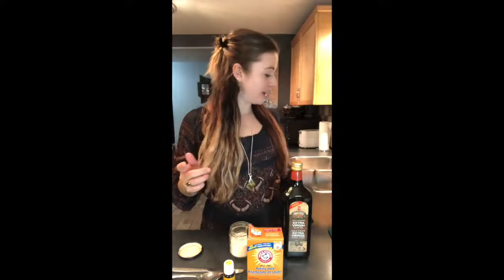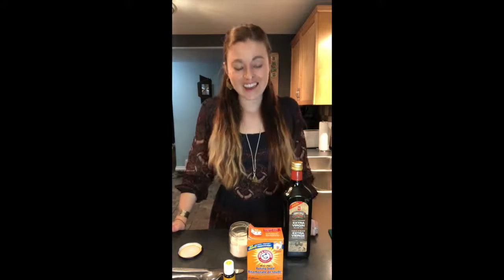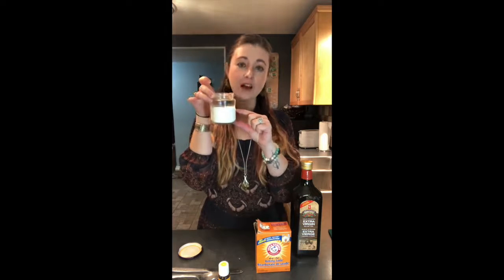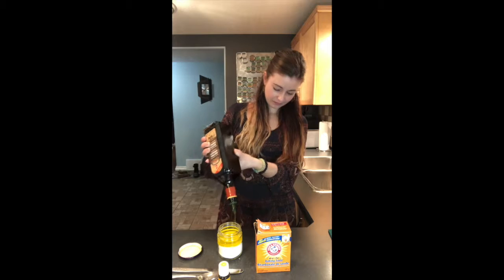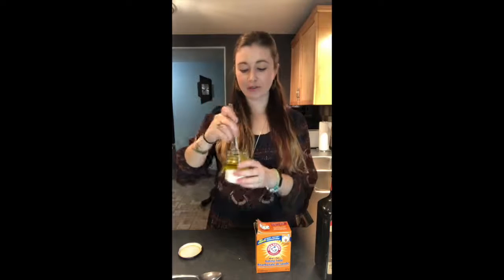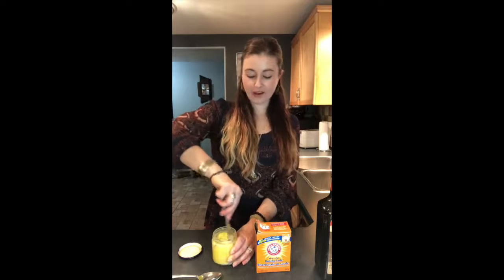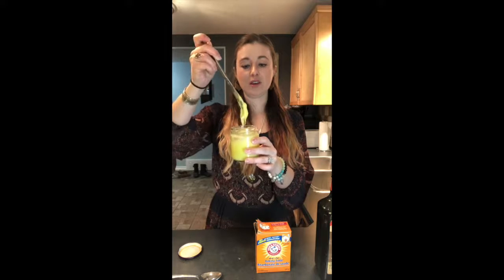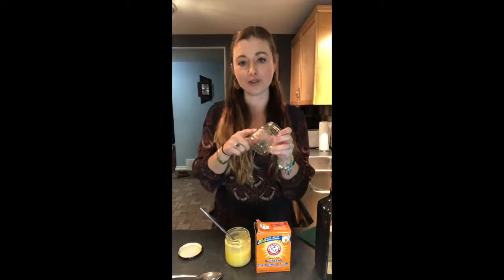Sticker & Grunge Remover - My Top 5 Non Toxic Homemade Cleaning Products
This is basically my homemade Goo Gone recipe. I use it to remove the sticky stuff left behind from stickers or remove any sticky surfaces. I also use it to scrub porous surfaces that have dirt and crime caked on.

You don't usually need much more than 1-2 tbs to do the job. Then wipe with warm soapy water!